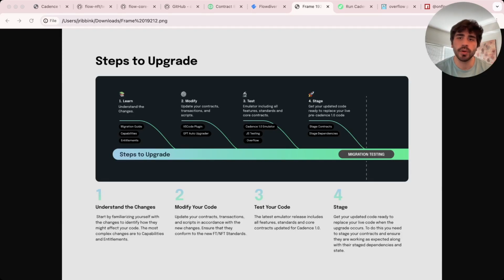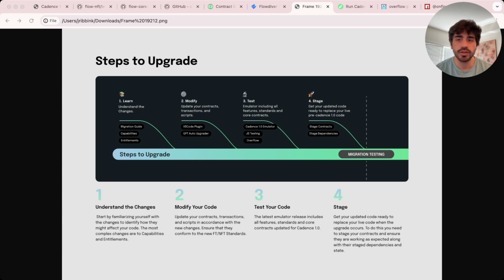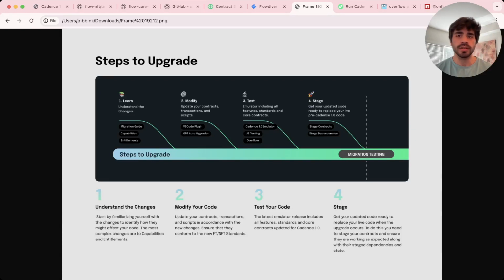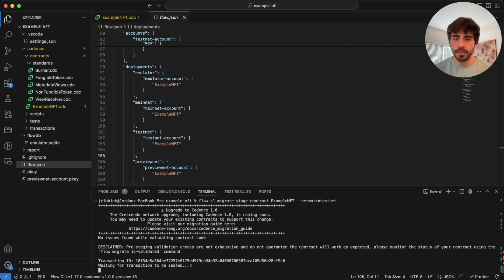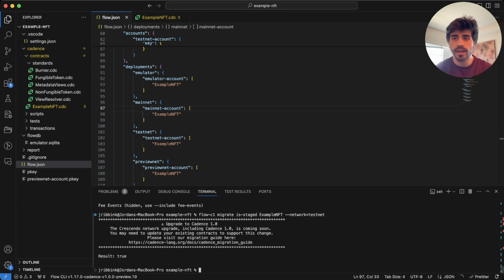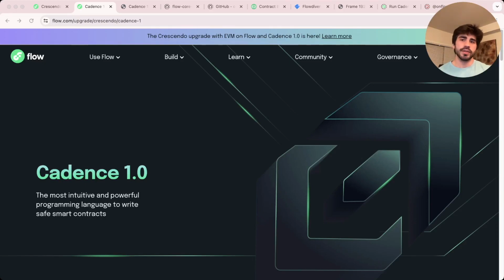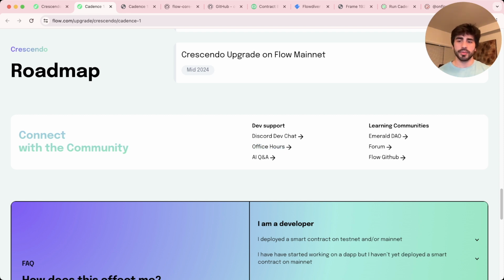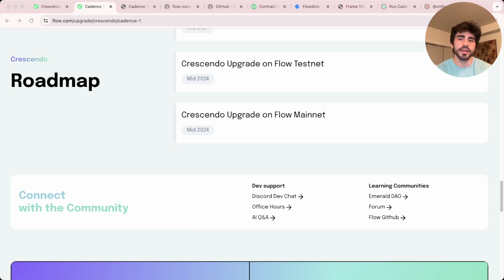Cadence 1.0 Migration: Staging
1. Understanding Staging: Discover what staging really entails and why it's a critical step in the upgrade process. Learn about the purpose and benefits of staging your projects.
2. How to Stage Your Projects: Follow our step-by-step guide to staging your projects effectively. From initial setup to final checks, we’ll cover everything you need to ensure your projects are ready.
3. Testnet and Mainnet Migration Environments: Understand the dynamics of weekly migration environments. These environments are reset weekly, providing you with the opportunity to test your staged code with migrated state repeatedly, ensuring robustness before final deployment.
4. Importance of Updating Contracts: We’ll discuss the necessity of updating your contracts by the migration deadline. Failure to update could lead to significant issues, such as non-functional contracts and the need to recreate state and redistribute assets — a risky and time-consuming process.

📅 Deadline Alert: Update and test your contracts by the specified migration date to avoid disruptions and potential risks.